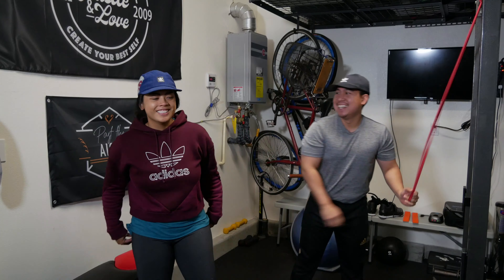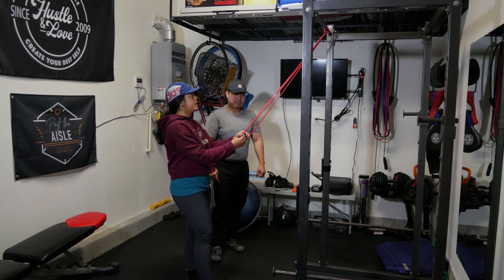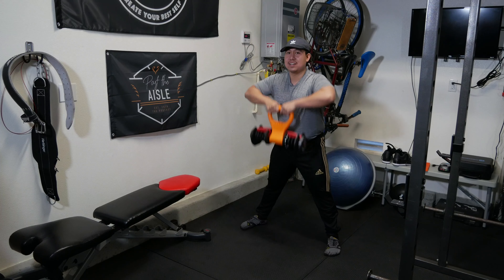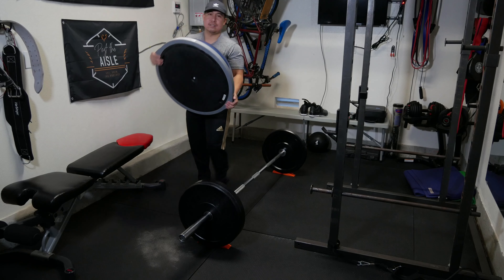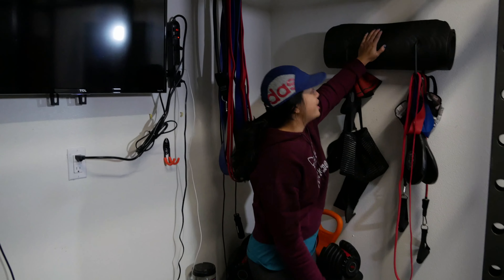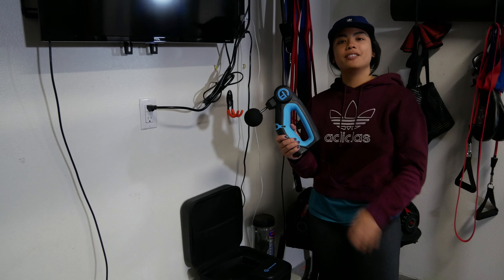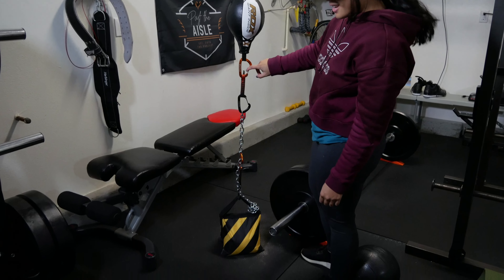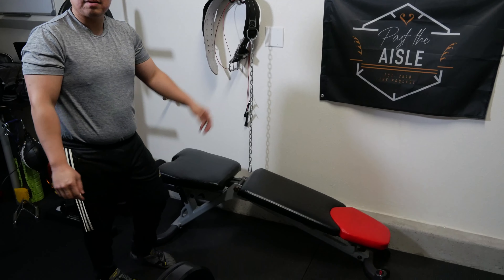Hustle and Love Home Gym Tour Jan 2019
Welcome to our little home gym! Please see the links below to most of the items in our gym.

In the gym
Squat rack: free
Barbell locks
Bumper plates
Resistance Bands
Bowflex dumbells
Dip station
TRX -like suspension trainer
Trx Bracket
Airdyne Pro
Landmine attachment
Double end bag
Bosu ball

Try to look in Facebook Marketplace, used places, etc. to find deals on these items. But if you want to buy new; you're welcome to the links or at least to do some research for yourself.

Accessories:
Custom Flags
Smart TV: FB marketplace
TV mount: Harbor Freight (always a deal here)
Sparring gloves
Harbinger Chain belt
Slam ball